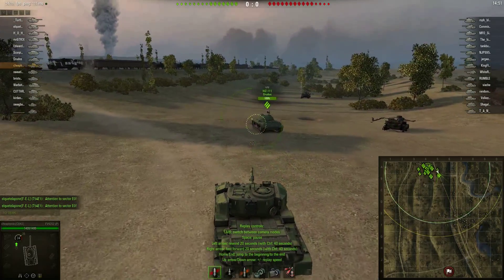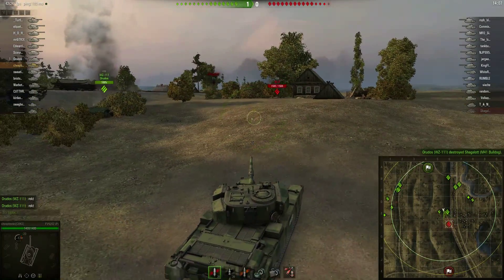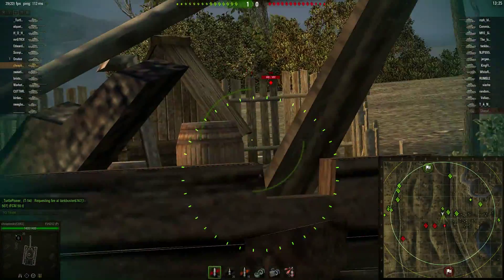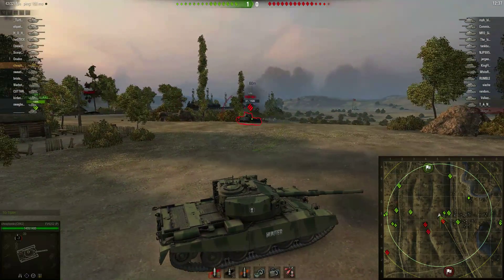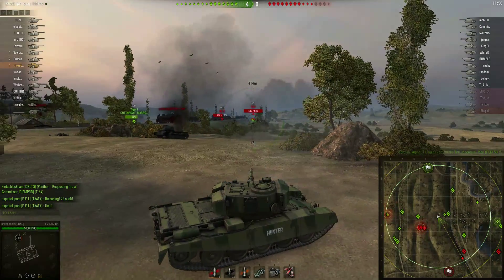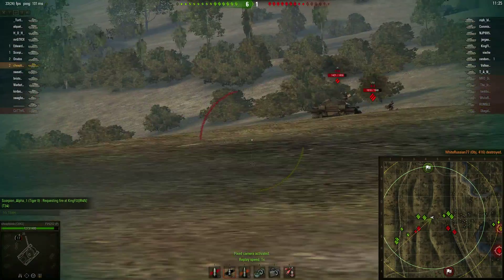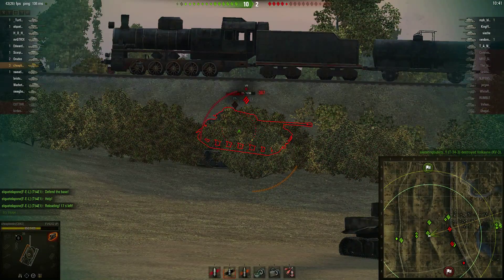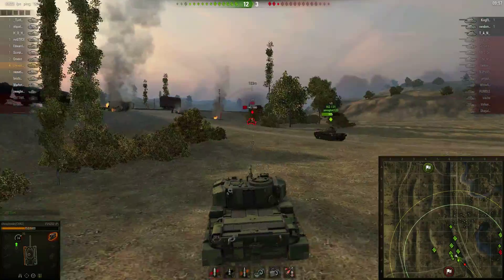WOT - FV4202 - Ep #2 - 5 Kills - 1960 DMG 1200 EXP - Prokhorovka